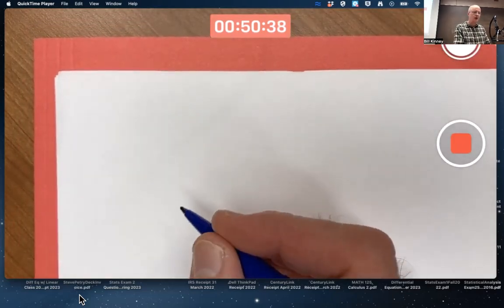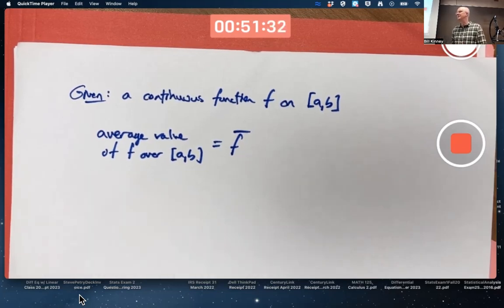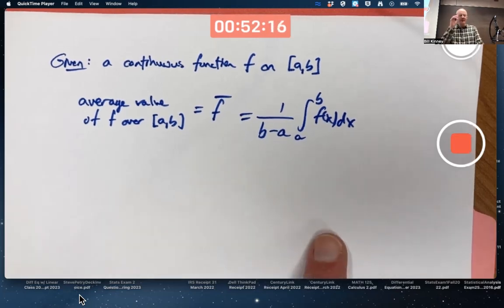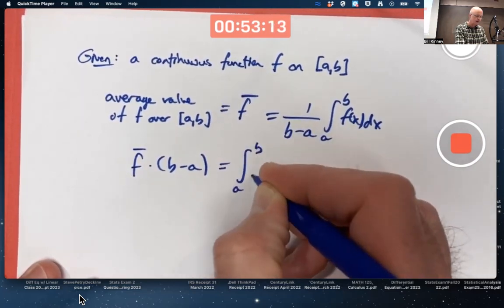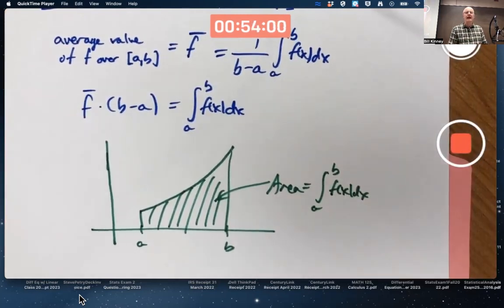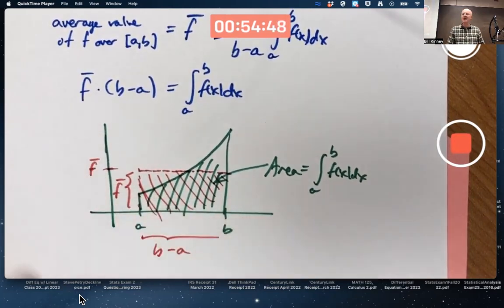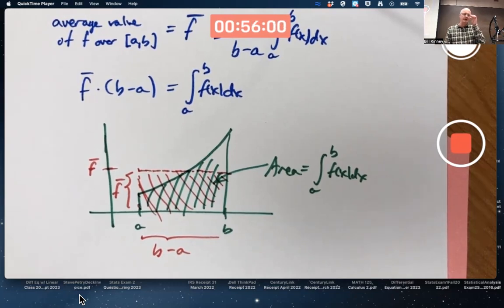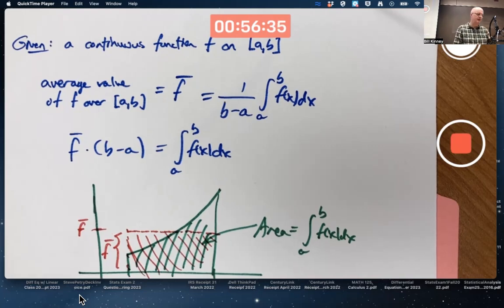Calculus 2, Lec 2B: Average Value of a Function (Geometric Interpretation and Practical Importance)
We know how to compute the average of a sample of numbers, but what about the average value of a continuous function over an interval [a,b]? We define the average value, geometrically interpret it, and discuss how it is important. One application that stands out is to Multivariable Calculus, especially in understanding the meaning of line integrals and surface integrals.